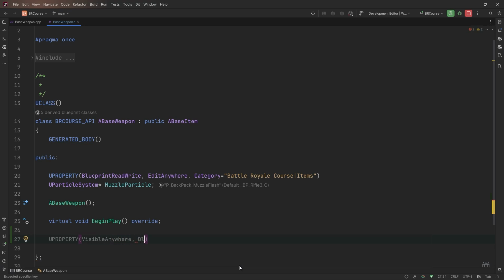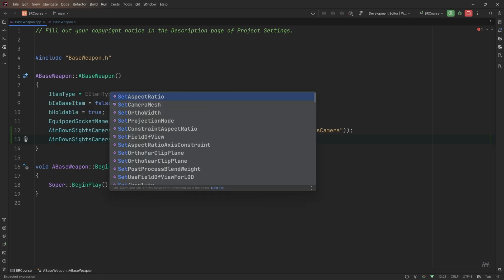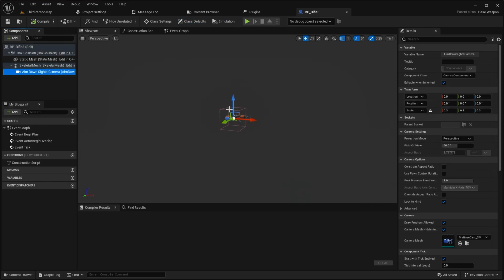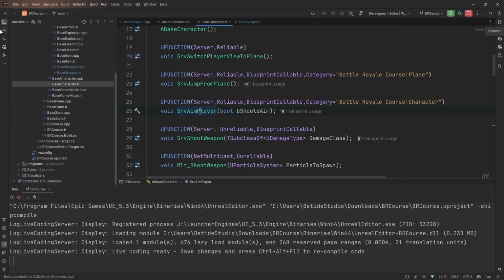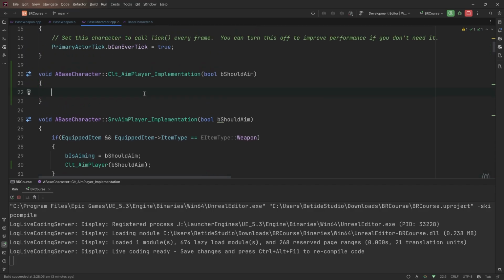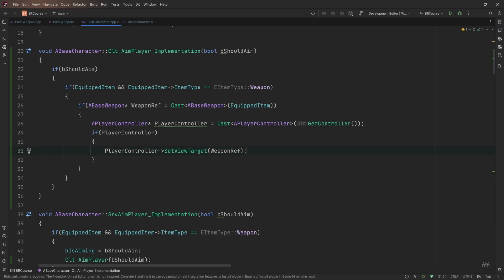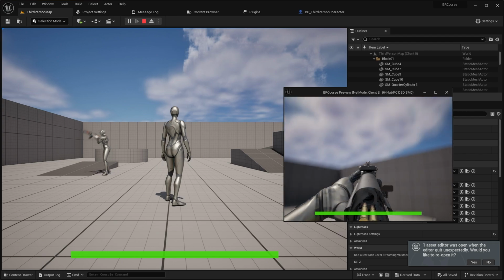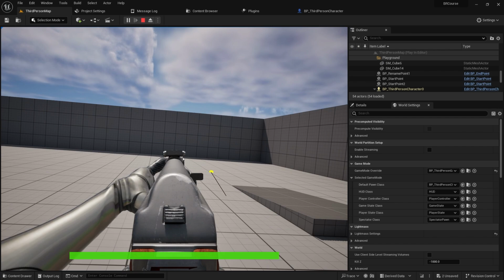Basic Weapon Aim #16 - Unreal Engine C++ Ultimate Battle Royale Course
In this video, I will be showing you the fourth lesson of my Unreal Engine C++ Ultimate Battle Royale Course. This lesson covers adding basic AIM for the Rifle

Engine - 5.3
Language - English